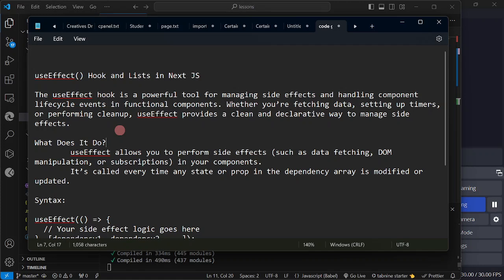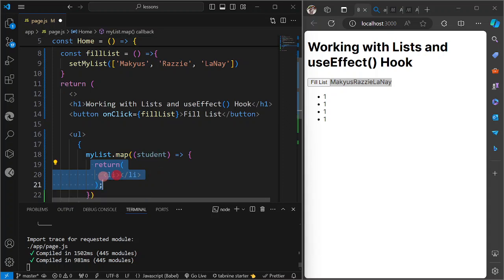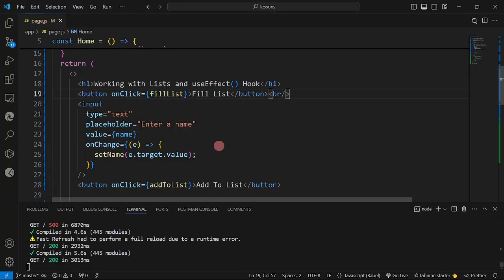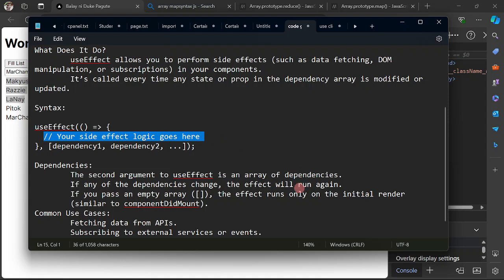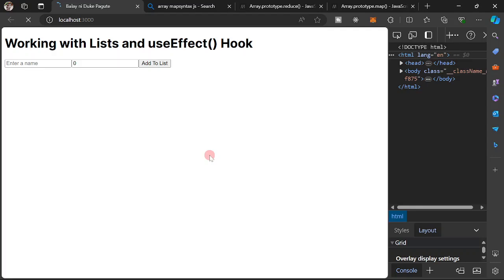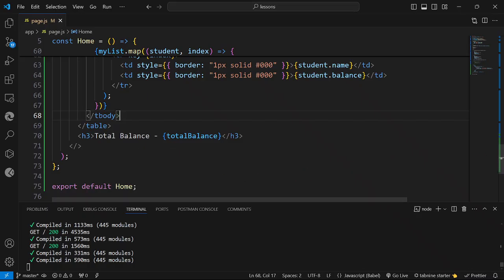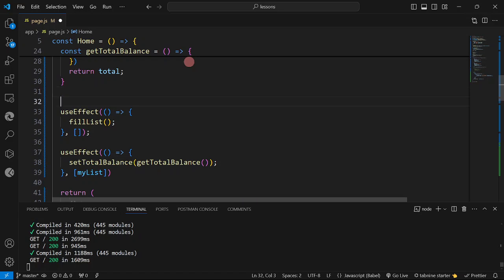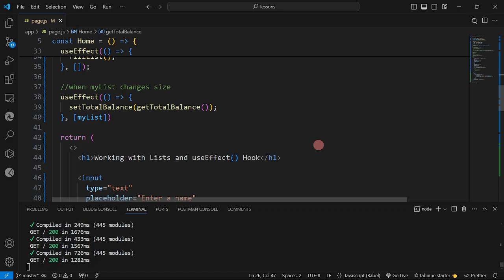Working with useEffect() Hook and Lists in Next JS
This video features the useEffect() Hook in Next JS and applied with some basic List operations.